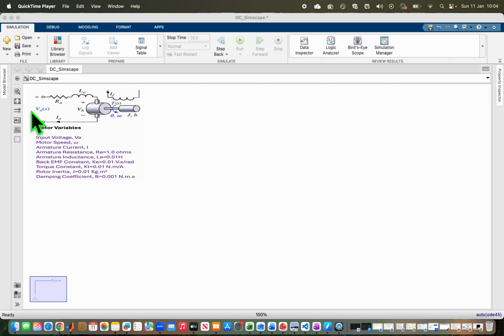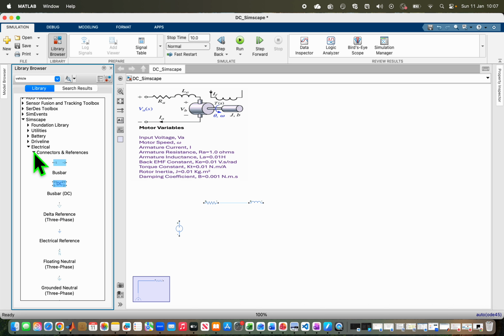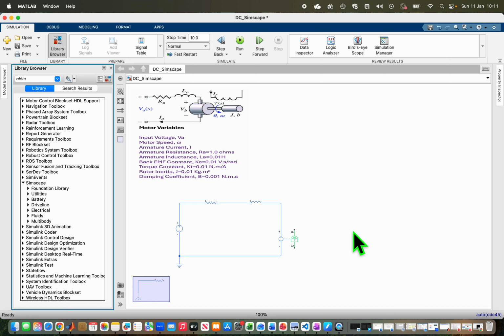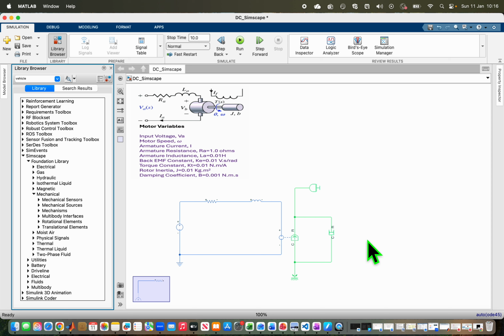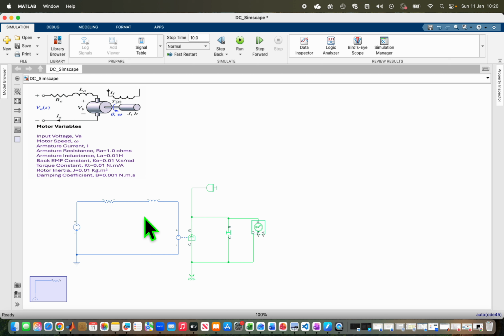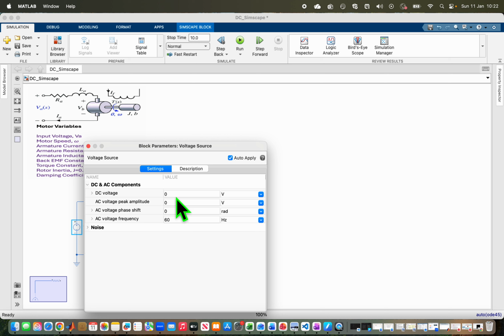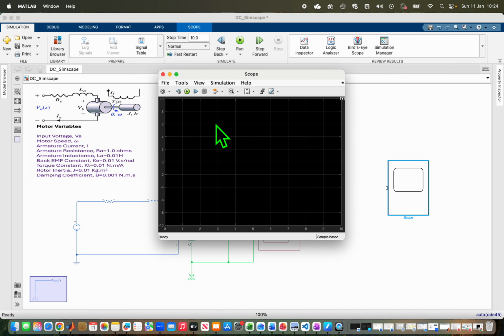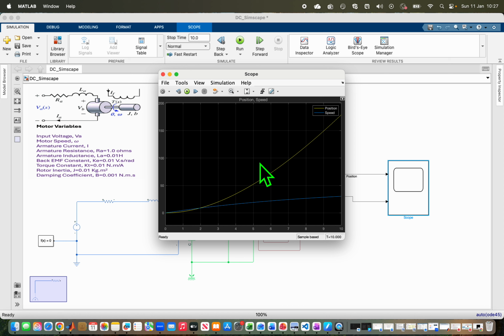DC Motor Modelling & Simulation Using SIMSCAPE |SIMULINK Tutorial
DC Motor Modelling and Simulation Using SIMSCAPE in SIMULINK (SIMSCAPE Tutorial)

In this video, you’ll learn how to model and simulate a DC motor using SIMSCAPE in SIMULINK step by step. We show how to build the electrical and mechanical subsystems using physical components and simulate the motor’s dynamic behavior accurately.

You’ll learn:

How DC motors are modeled using SIMSCAPE physical blocks
How to connect electrical and mechanical domains in SIMULINK
How to set key motor parameters (resistance, inductance, inertia, damping)
How to simulate motor speed and torque response
The advantages of SIMSCAPE over classical transfer-function models

This tutorial is ideal for engineering students, control systems learners, and MATLAB/SIMULINK users who want a practical and intuitive approach to DC motor modelling.

📌 Topics Covered:

DC motor fundamentals

SIMSCAPE electrical & mechanical components
Motor parameter configuration
Simulation and result analysis